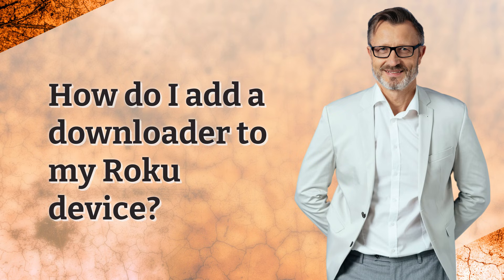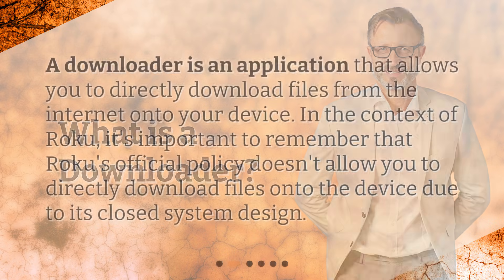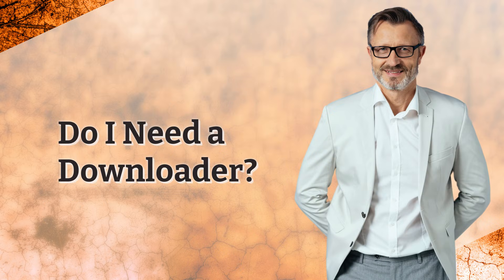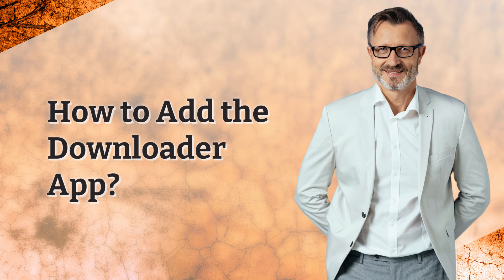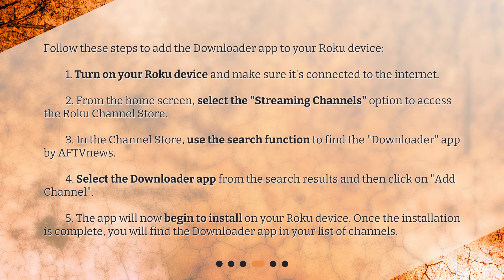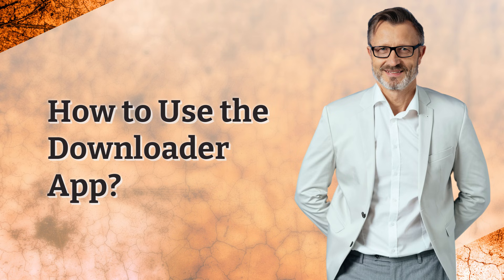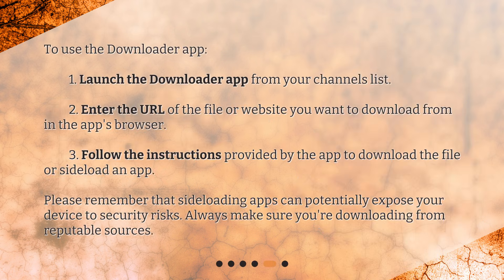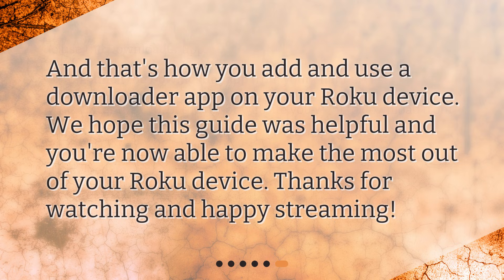How do I add a downloader to my Roku device?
Adding a Downloader to Your Roku Device: A Comprehensive Guide • How to add a downloader to your Roku device? Look no further! This comprehensive guide will walk you through every step of the process. Learn what a downloader is, why you might need one, and how to add and use the "Downloader" app by AFTVnews on your Roku device. Get ready to access and manage files from the internet with ease!

00:00 • How do I add a downloader to my Roku device?
00:18 • What is a Downloader?
00:38 • Do I Need a Downloader?
01:01 • How to Add the Downloader App?
01:44 • How to Use the Downloader App?